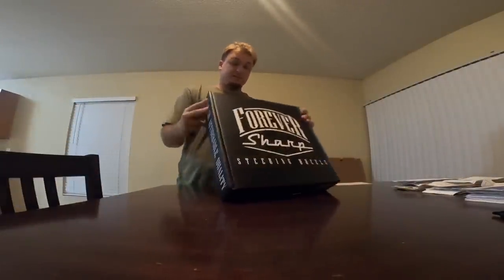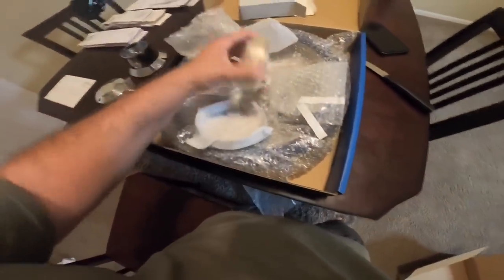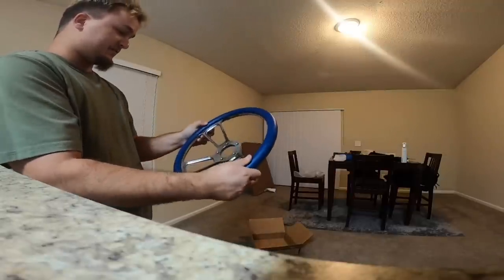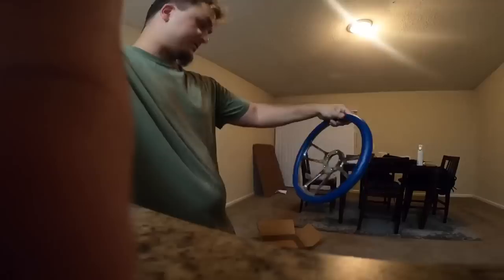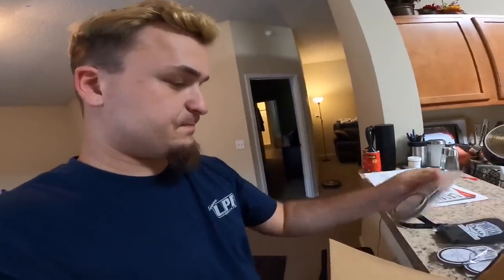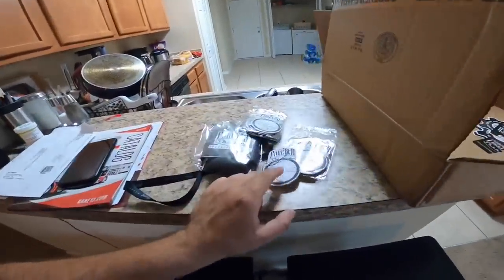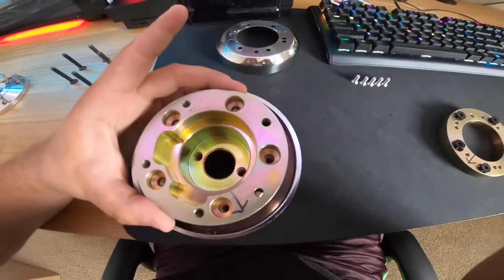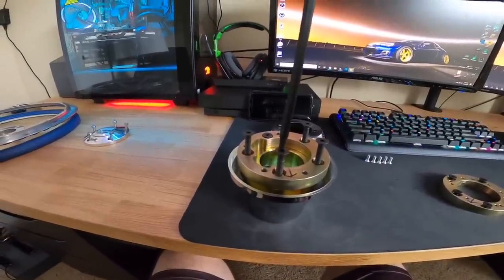FOREVER SHARP STEERING WHEEL UNBOXING/REVIEW & ASSEMBLY!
If your looking for a steering wheel for your vehicle trust me go check out for all your needs and thank me later the quality is out of this world!

This a basic review and assembly of the wheel itself the install video will come soon!